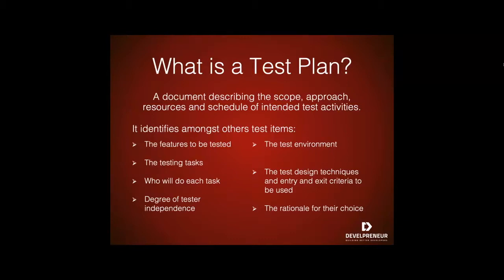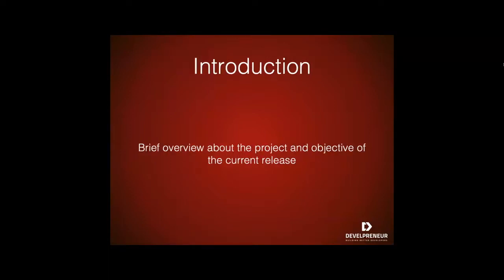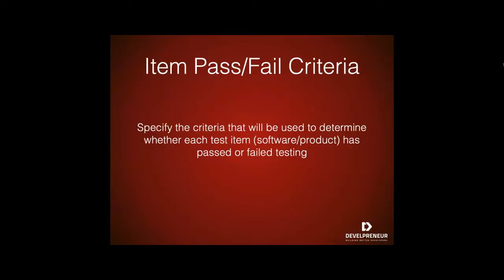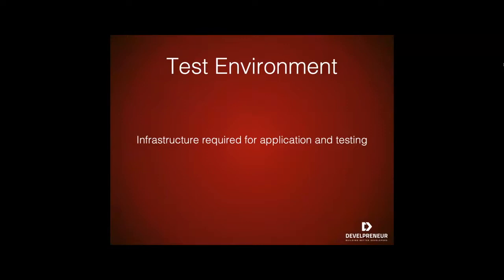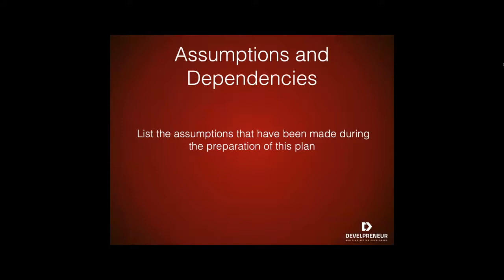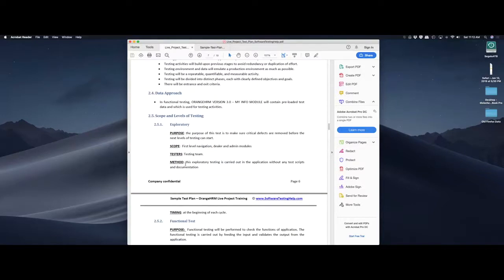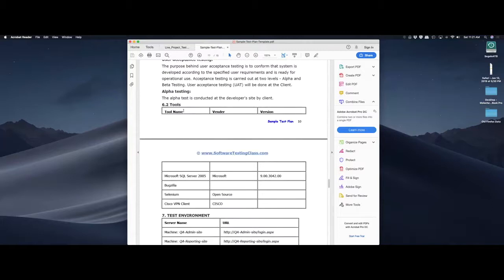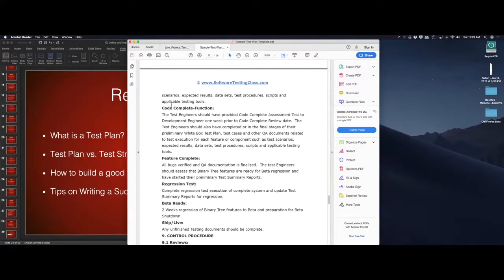How to Define and Implement a Test Plan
Welcome to the next episode in our new series "Integrating testing into your development flow". Today we are going to be looking at "How to Define and Implement a Test Plan".

In our last presentation, we discussed how to design and build a Test Strategy document. Now that that document is ready, it is time to start writing the detailed Test Plan and continue further phases of testing. In plan, we will deal with the details of the overall test coverage. Including things like features to be tested, features not to be tested, estimation, scheduling and resource management.

Not only will we be covering all the individual points in the test plan and their meaning, but we will also actually be looking at two real-world examples of how this plan is implemented and can differ between organizations. Finishing off with some excellent Q&A from our viewers as to how to approach implementing these plans in their organizations.

Topics covered in Define and Implement a Test Plan
Test Strategy vs. Plan
Types of Plans
How to build a good plan
Sample templates
Tips on Writing a Successful Document